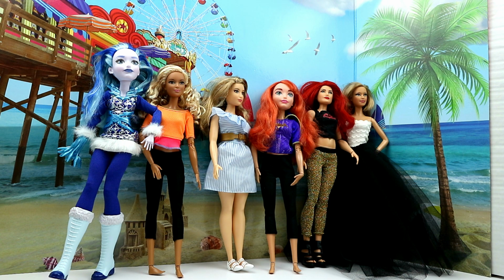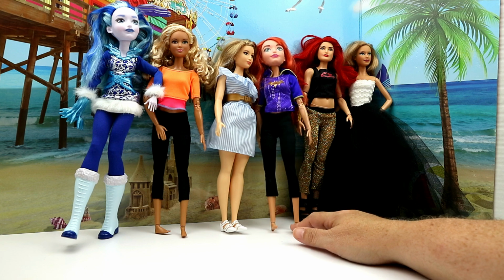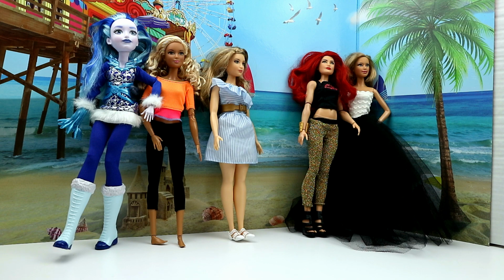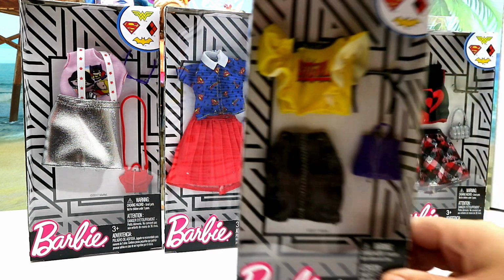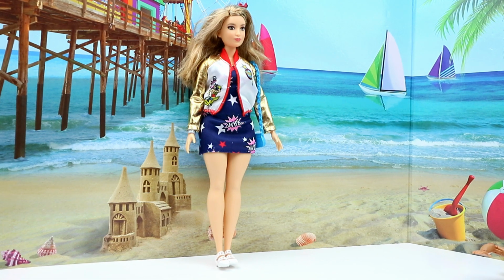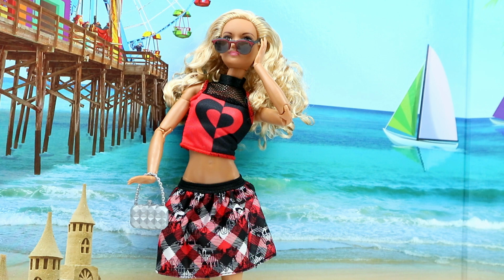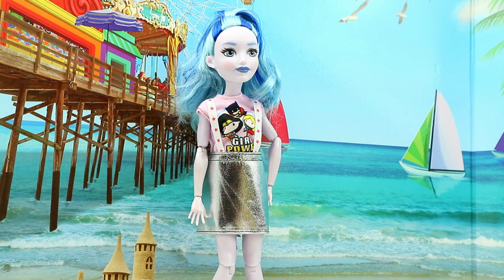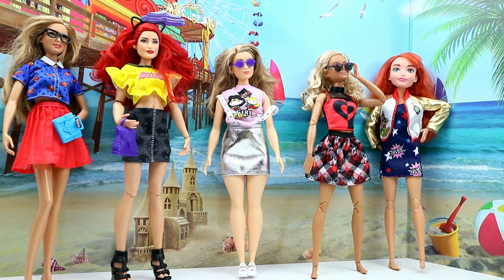Barbie | DC Comics | Try on Haul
Send Fan Mail to:
Crazee42382